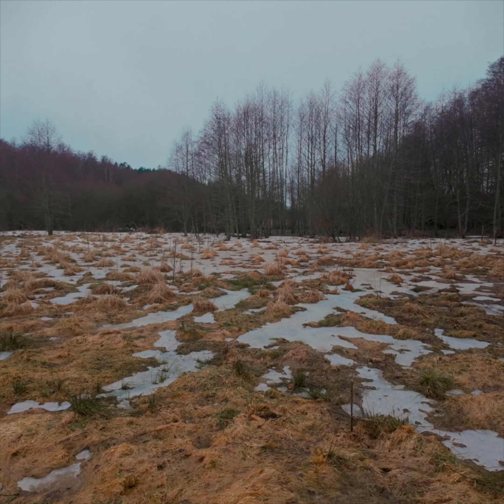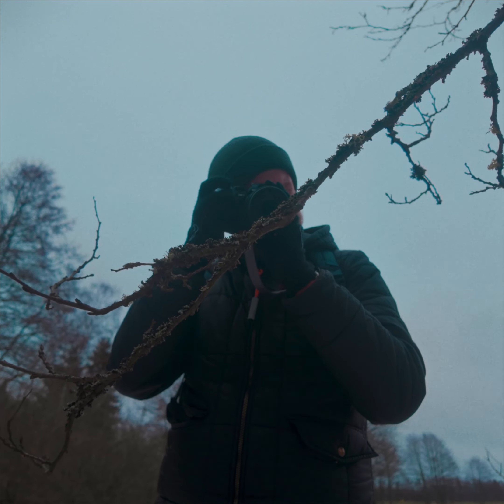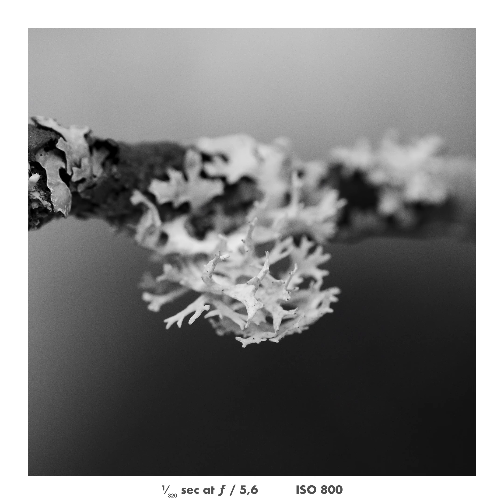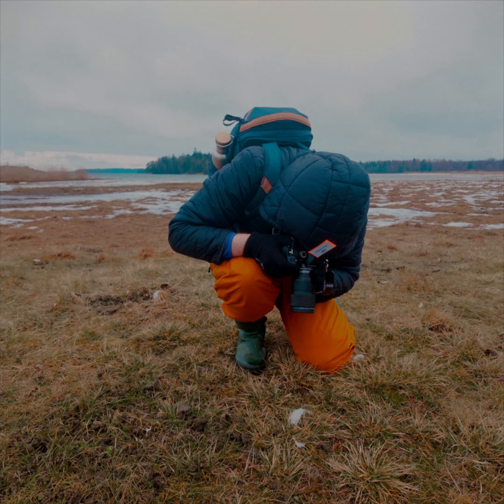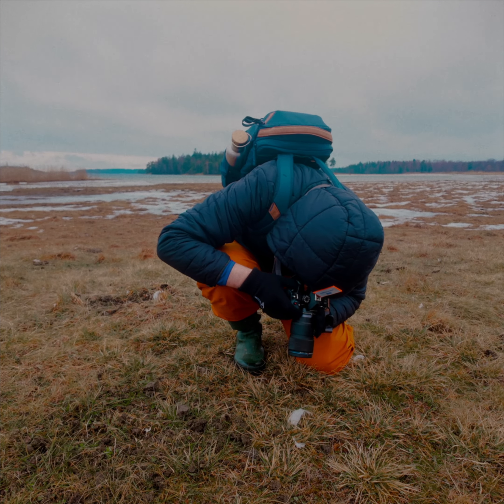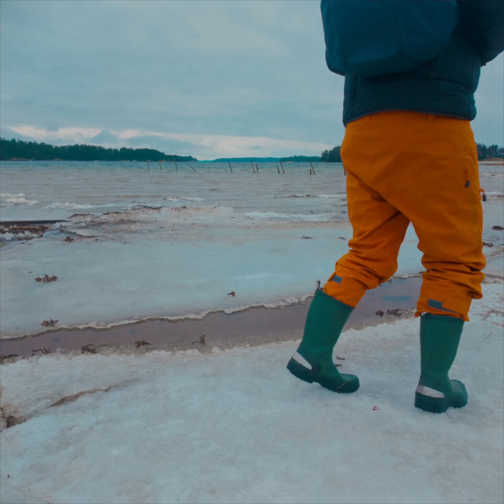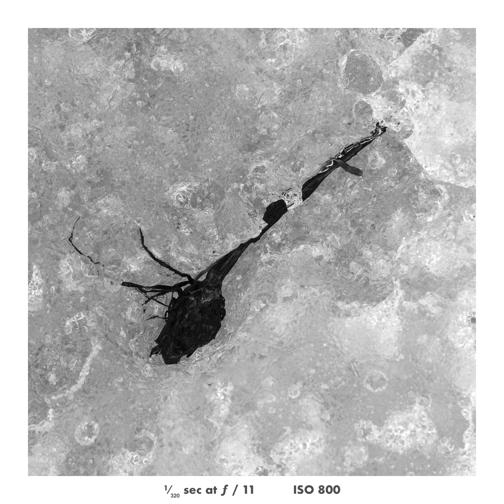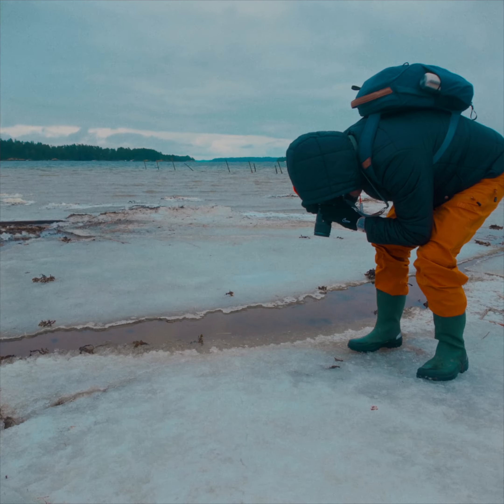Macro Photography when there is NOTHING to Photograph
🔎 Main macro lens
🔎 Mini macro lens
💥 Flash: Godox v350o

💻 Editing: Macbook Pro M2 with Final Cut Pro

📷 Camera: DJI Pocket 3 creator combo